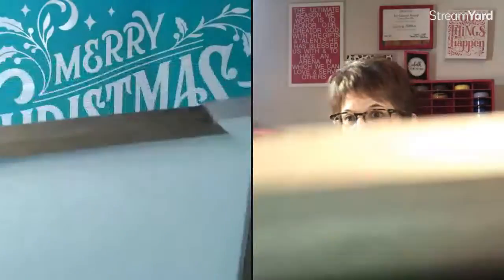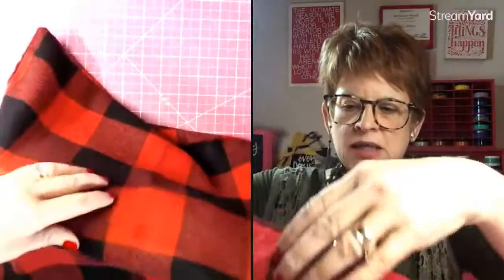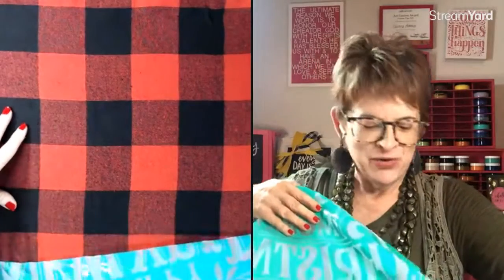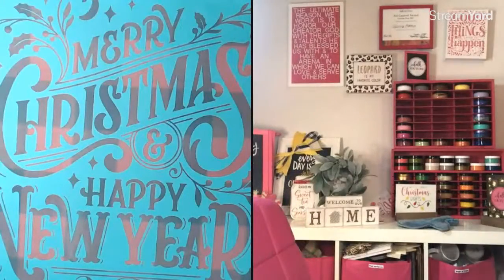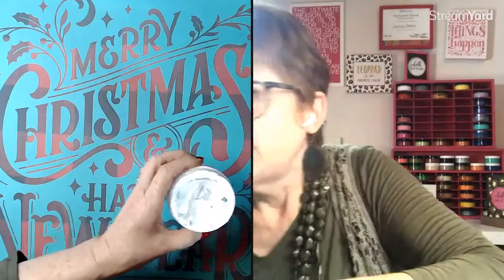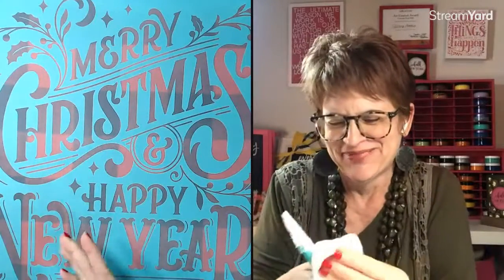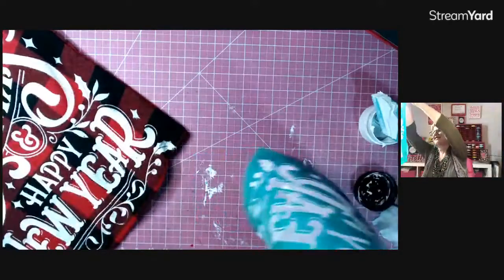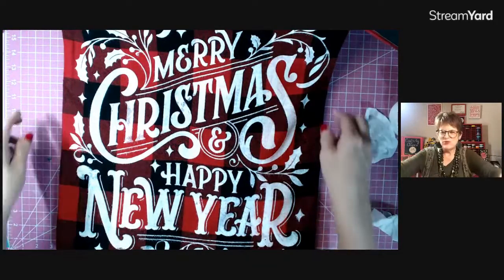Buffalo Check Christmas Pillow | Chalk Couture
If you love the red & black buffalo check that is so popular this year, you will love this Christmas pillow!

The Buffalo Check Pillow Covers can be found